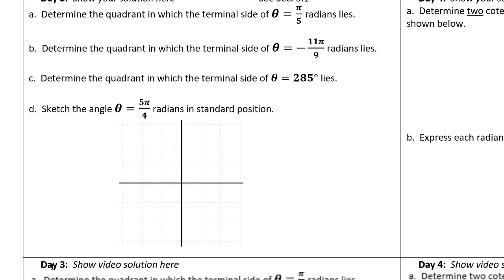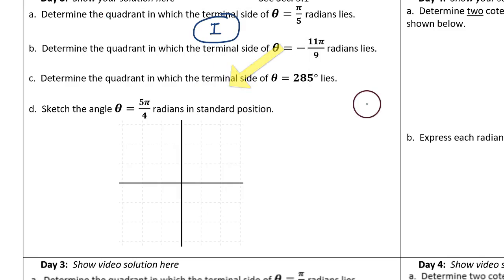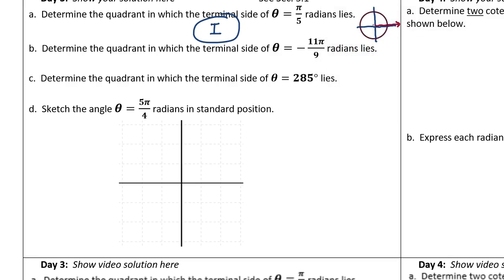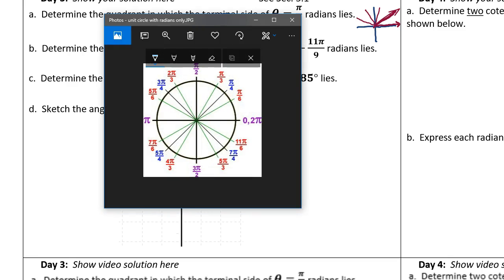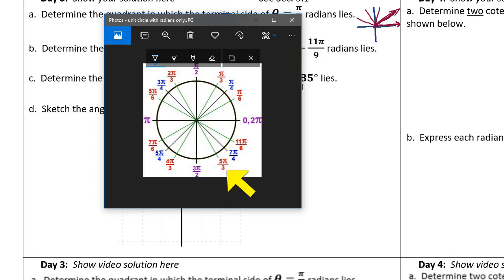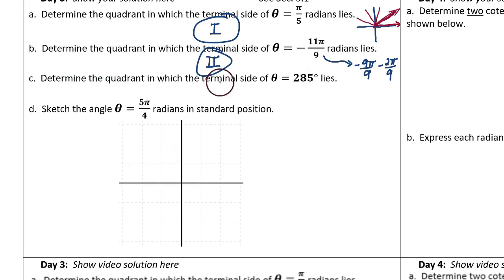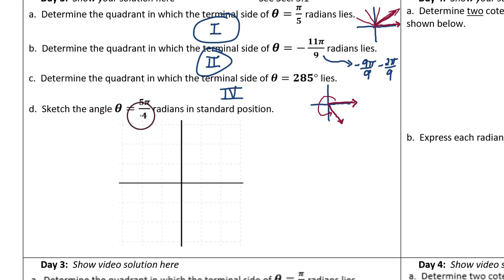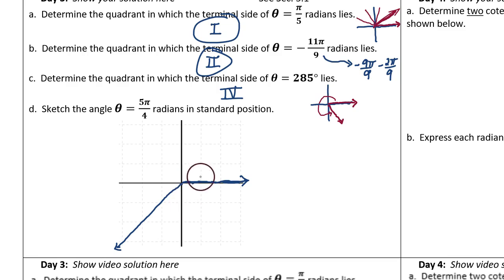Week 16 Day 3